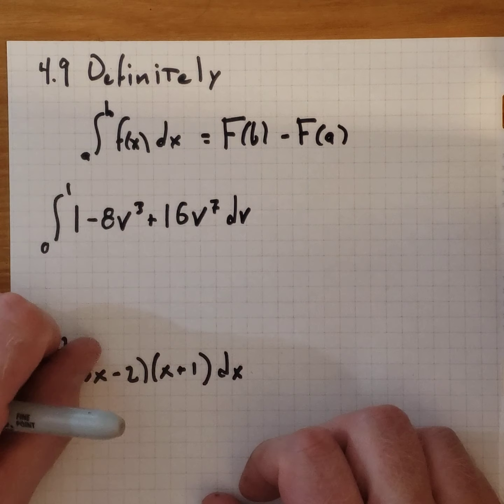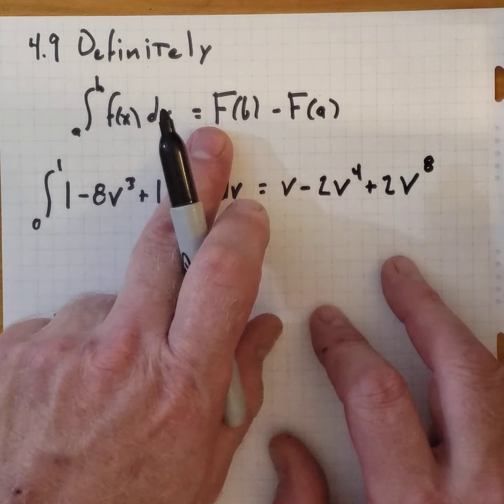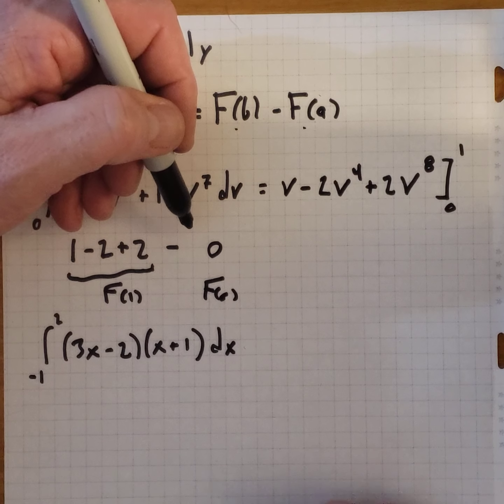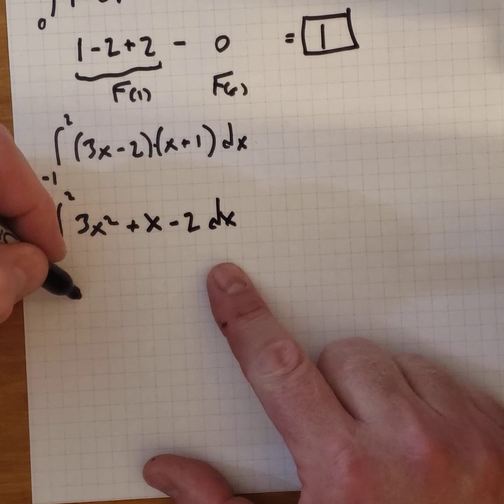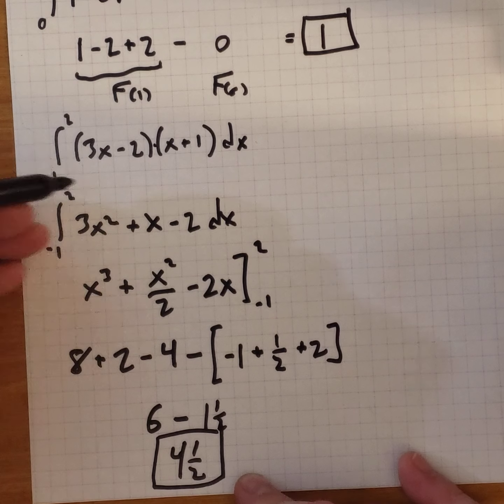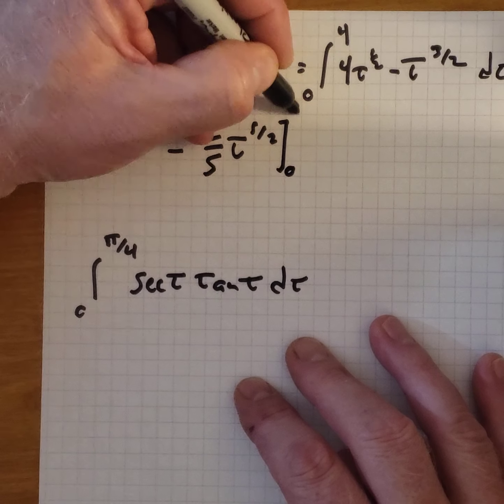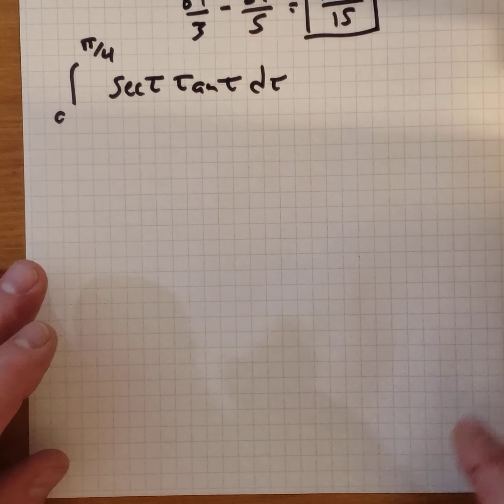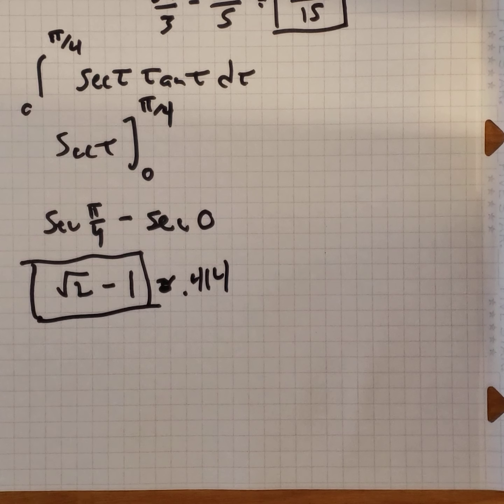Calc 4 9 Evaluating Definite Integrals